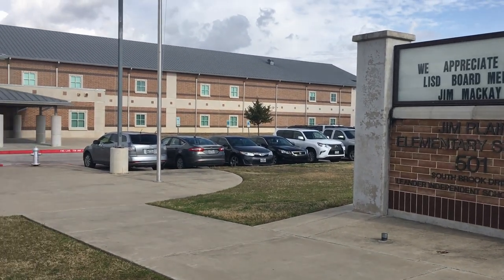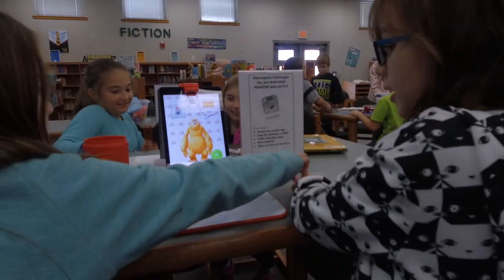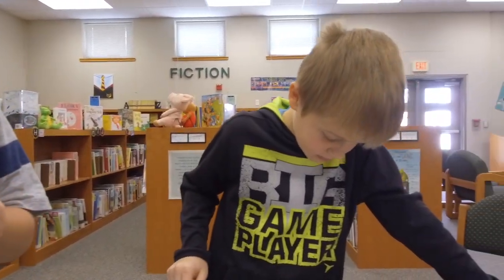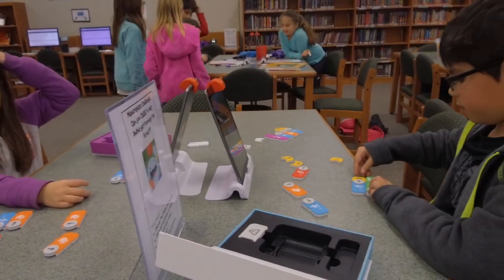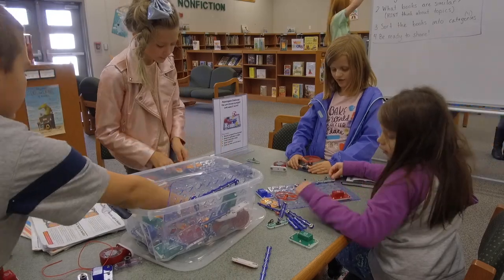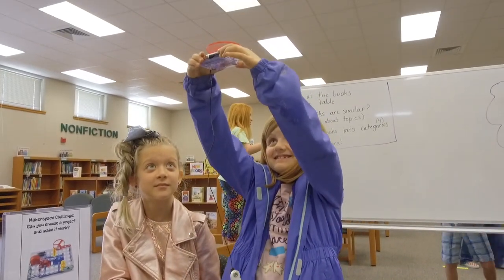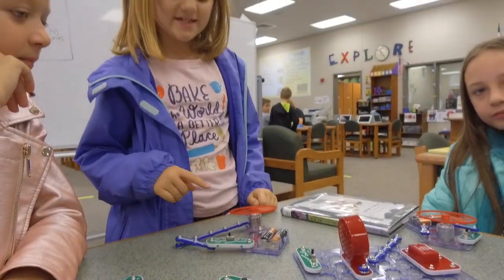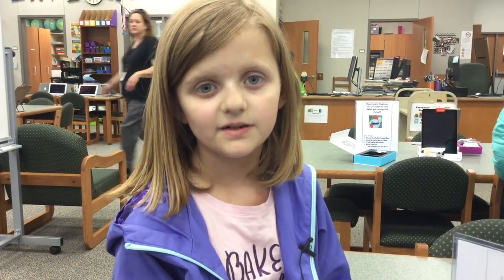MakerSpace fills Jim Plan Elementary library with creators and learners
The library of Jim Plain Elementary schools buzzed with sounds of purposeful problem solving, collaborating with partners, and creating art work, electrical circuit boards, and the world’s most powerful robot.  Out-of-the-classroom and out-of-the-textbook learning is a norm for Leander ISD students through the power of MakerSpace.